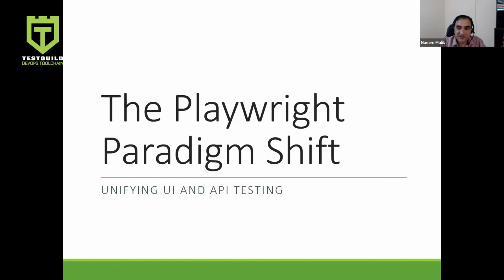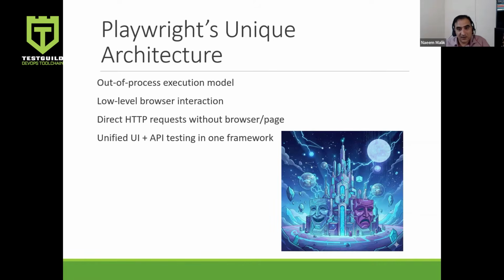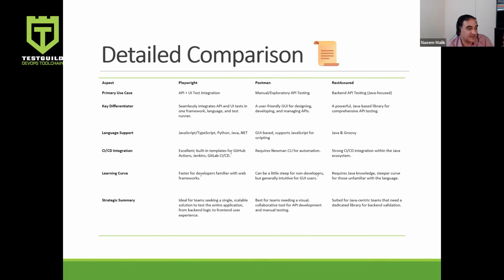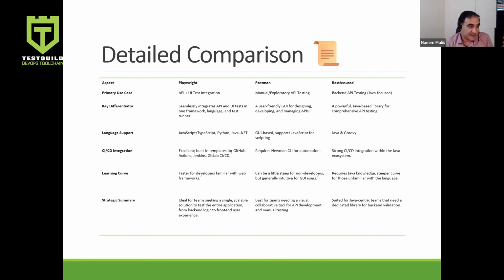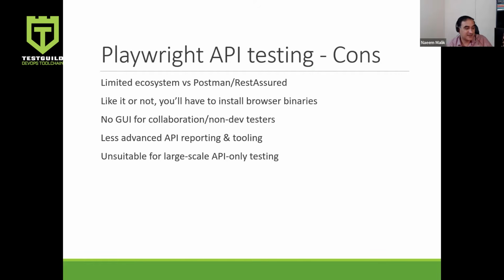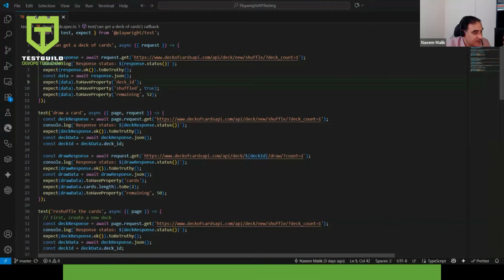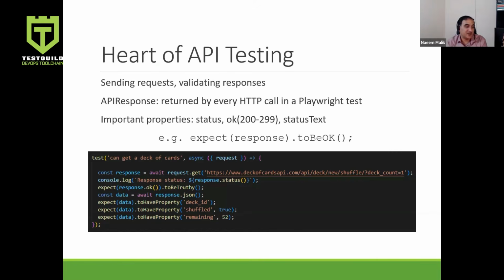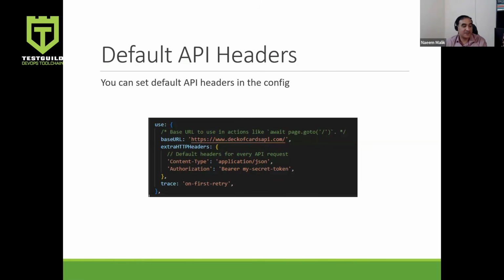Playwright Testing: How to Make UI and API Tests 10x Faster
Did you know that Playwright offers an elegant, unified framework that seamlessly integrates both UI and API testing within a single language and test runner?

This episode explores how Playwright empowers teams to simplify test maintenance, eliminate silos between dev and QA, and gain true full-stack confidence.

You’ll discover:
How to make your tests 10x faster and more reliable by using API requests for setup instead of brittle UI flows.
How to write hybrid tests that validate both UI actions and backend APIs in a single flow.
A modern, unified testing strategy that reduces operational friction and helps teams deliver high-quality applications with confidence.

Our guest, Naeem Malik, brings 15 years of QA and automation expertise. As the creator of Test Automation TV and bestselling Udemy courses, Naeem specializes in making complex test automation concepts simple, practical, and impactful for engineering teams.

Whether you’re a QA leader, automation engineer, or DevOps practitioner, this episode will give you the tools to rethink your testing strategy and unlock the power of Playwright.

I’m excited to announce that early bird spots for Automation Guild ‘26 are now open.

This will be our community’s milestone (10th) LIVE annual online event — helping software professionals cut flaky tests, sharpen their skills, and grow their network.

Just so you know, early birds get:
✓ Timely & important updates about sessions & speakers
✓ Priority to reserve your spot before tickets go public

You don’t want to miss it using this special link now